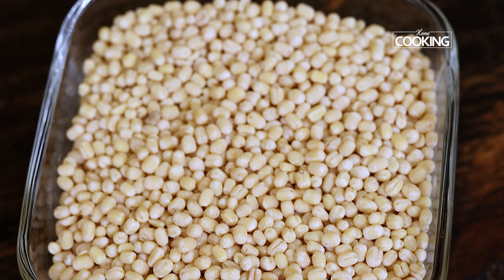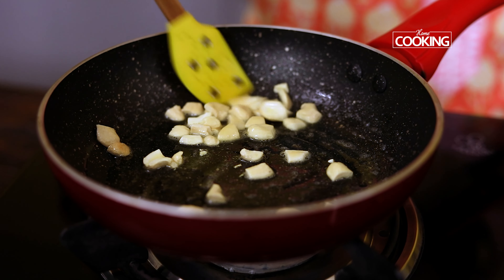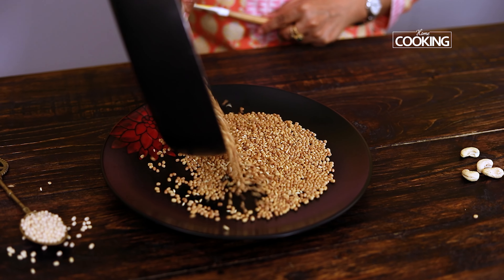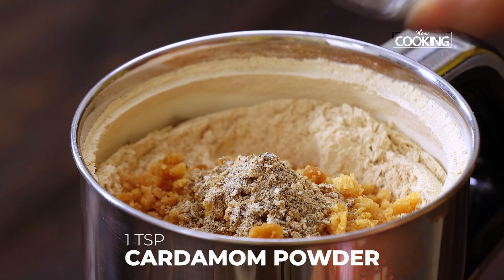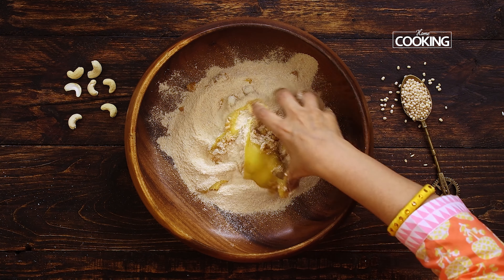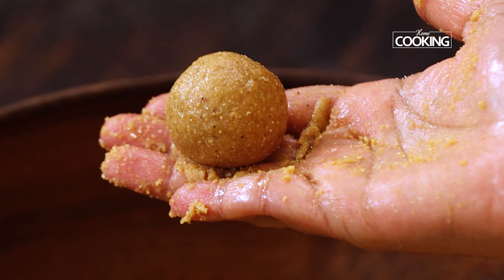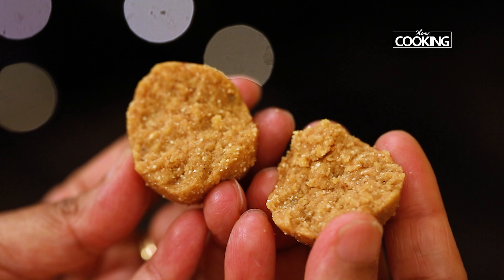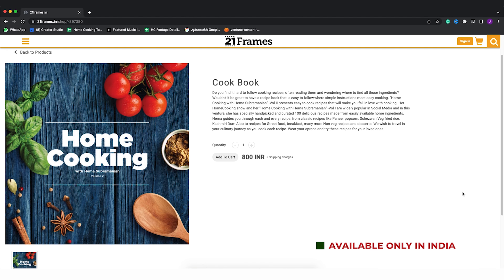Urad Dal Ladoo Recipe | Healthy Snacks Recipes | High Protein Snacks | Laddu Recipe | Sweet Recipes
Urad Dal Ladoo Recipe | Healthy Snacks Recipes | High Protein Snacks | Laddu Recipe | Sweet Recipes | @HomeCookingShow

Servings: -

Urad Dal Ladoo
Ingredients

Rice - 2 Tbsp
Chopped Cashew Nuts
Ghee

Method:

1. Take some ghee in a pan and roast cashewnuts in it.
2. Once the cashews are golden brown in colour, remove them from the pan and keep them aside.
3. Take urad dal and rice in another pan and roast them until they are a little more than golden brown.
4. Make sure the dal and rice are not burnt but fully roasted.
5. Remove them from the pan and completely cool them down.
6. Add the cooled down ingredients to the mixer jar and pulse it once.
7. Then add in jaggery and cardamom powder to the same mixer jar. Grind them all together.
8. Transfer the ground mixture to a wide bowl.
9. Add in the roasted cashewnuts and ghee.
10. Mix it all well and apply some ghee to the palms if required.
11. Make the laddoos in same size and shape.
12. Healthy and tasty urad dal laddoos are ready to be served.

Urad dal is high in nutrition and many Indian, particularly south Indian recipes involve it. It is well known that regular consumption of urad makes the human body strong like no other. That's the reason why we have Dosas, Vadas, Idlis etc with lots of urad dal. So in this video, you can watch the making of a simple sweet snack called Sunnundalu famous in Andhra Pradesh/ Telangana. These urad dal laddoos are very easy to make and once you prepare them with lots of ghee and store them in an air-tight container, they stay good for 4-5 days easily. So do try this healthy snack and enjoy.